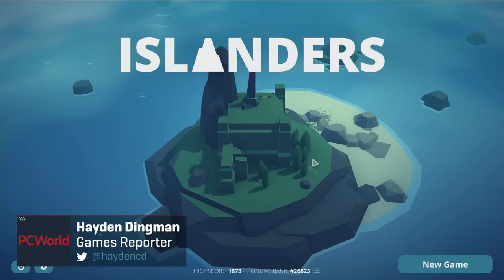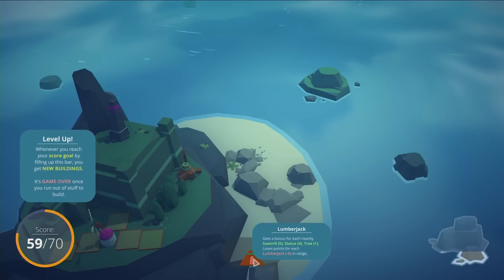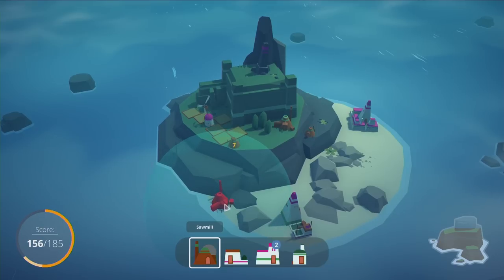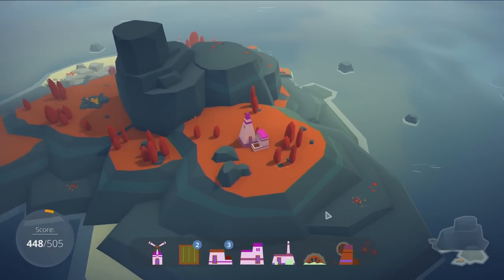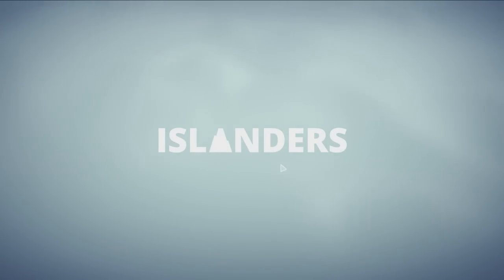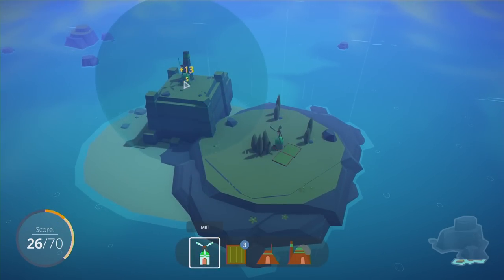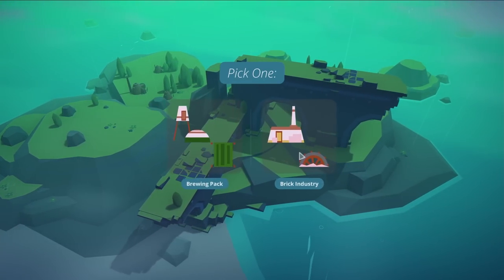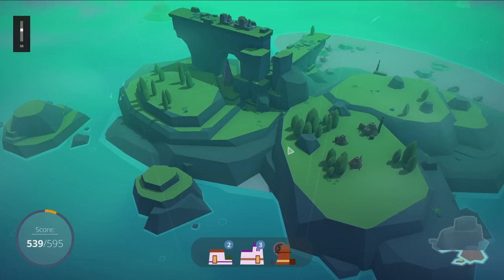Islanders PC review: A zen city building puzzle game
Hayden and Adam chill out to the sights, sounds, and puzzles of Islanders, a unique city building game.

Gaming on a Maingear F131 equipped with a Core i9 7980XE and dual Nvidia GTX 1080 Ti's.